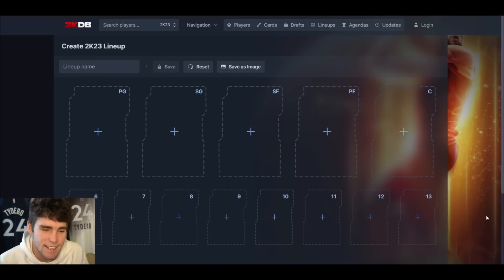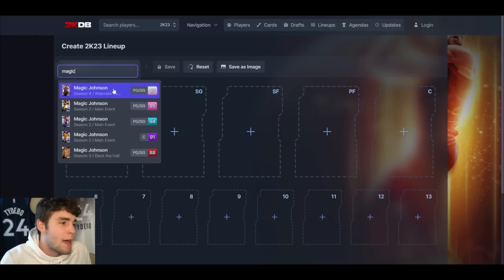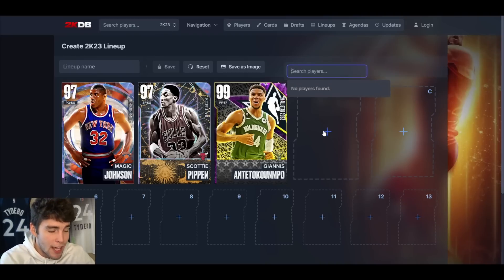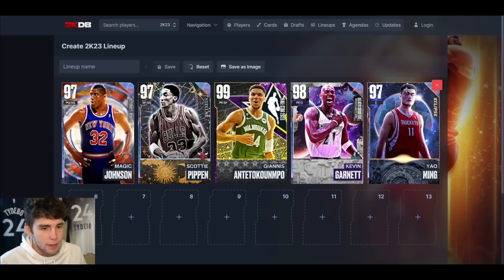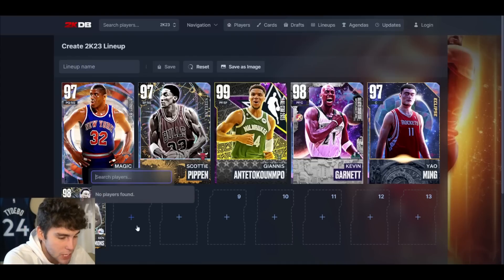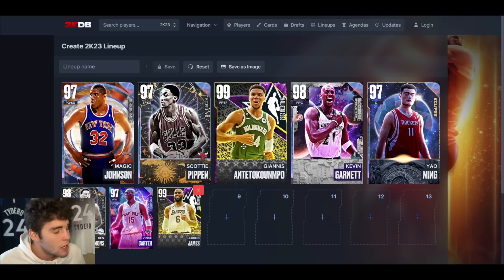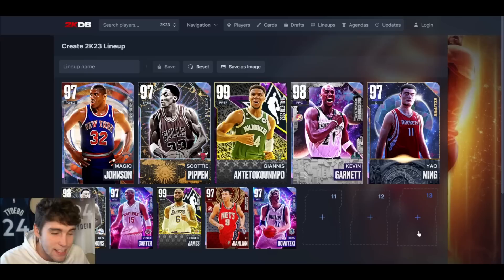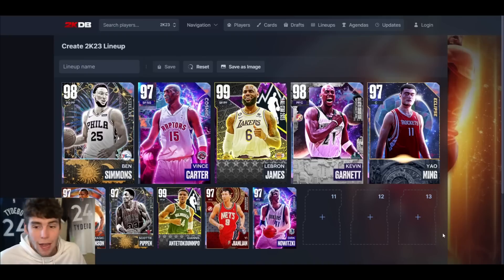THE BEST LINEUP YOU CAN MAKE FOR THE FINAL $250K TOURNAMENT QUALIFIER! NBA 2K23 MyTEAM SQUAD BUILDER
With so many great end game, Invincible, dark matter, galaxy opal, pink diamond, diamond, amethyst and ruby players released in NBA 2K23 MyTeam, I put together my squad for the final $250K qualifier. These include budget cards, god squad cards, trophy case reward cards and other reward players as well. This is the lineup I would compete with to try to win the $250K MyTeam Unlimited tournament. I hope this helps your no money spent squad, budget squad or god squad.

DBG, HTB, YBC, MosBallin, ImJustIsaac, Shake4ndBake, Troydan, JayCanada, Denverstruck, CarlosStory, CashNasty, tjayerrday, Bio2k, JD Crossover, LogicLookss, SP2K